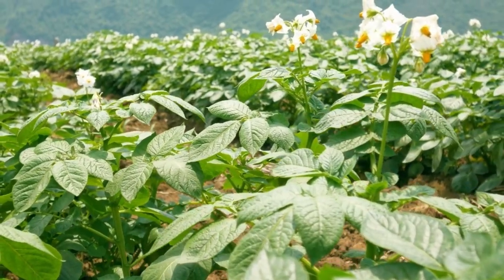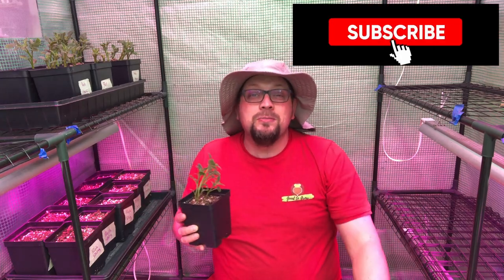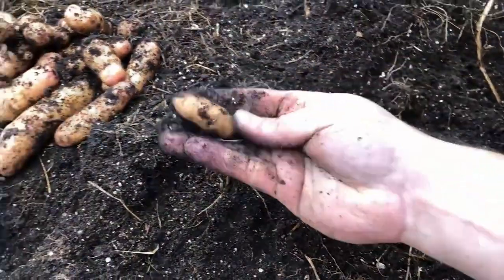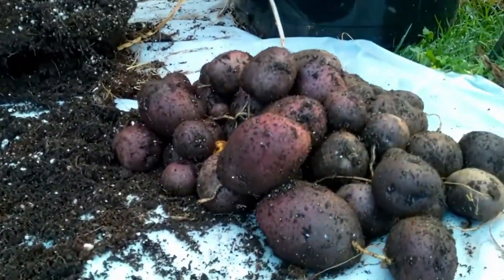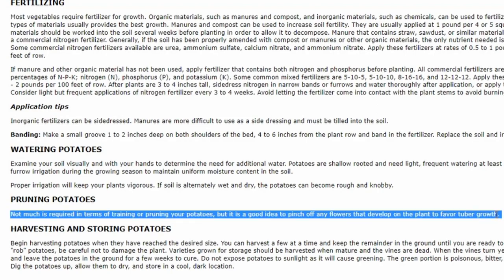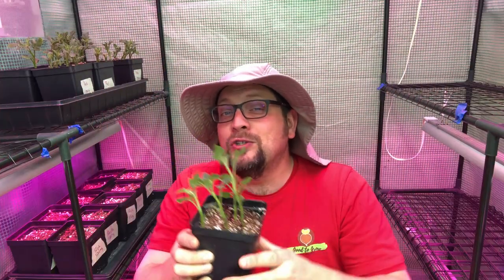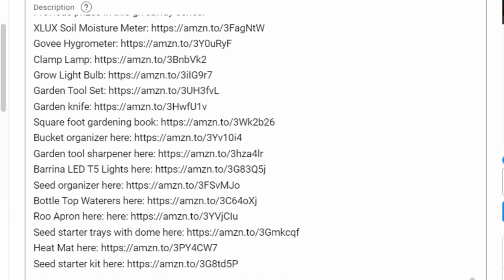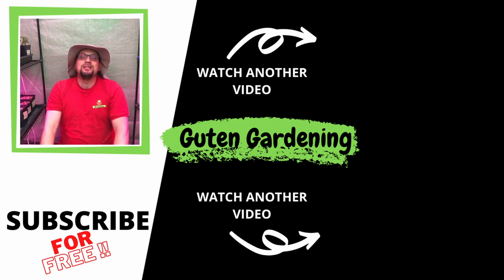Let's CROWD RESEARCH This Potato Growing Question! - and it's DAY 17 of our 31 Days of Giving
Our 17th gardening giveaway video focuses on a potato growing question that several community members have asked us.

We love planting, growing, and harvesting potatoes.  We love potato experiments.  We pretty much love everything about potatoes, but our members have asked us a question, and we surveyed our community from a community post, but now we want to see if we can (with your help) come to a more definitive answer to thhis potato growing question about potato flowers.

We want to grow more potatoes and grow bigger potatoes, and in this video we are asking for your help to do just that.

Today's Giveaway winner gets their choice of one of the prizes we have previously given, and you can find them all listed below!

You can mail to us at:
Guten Gardening
3902 Milwaukee St. #7833

6’ Power Bar with 10 sockets